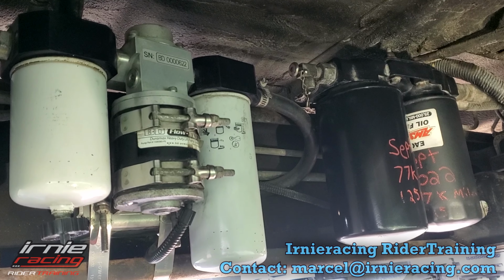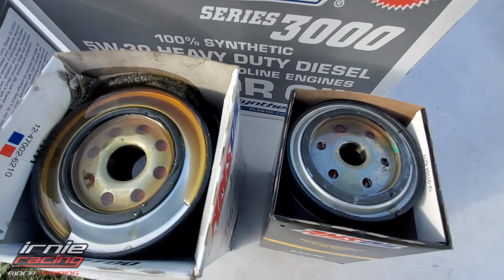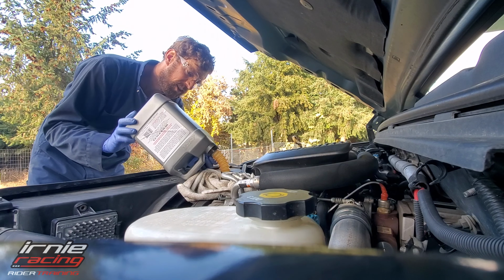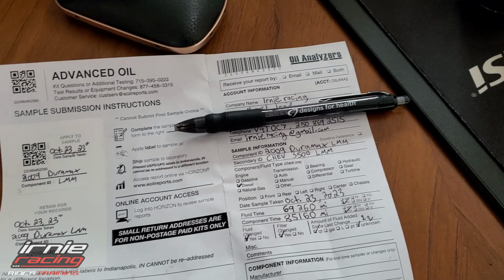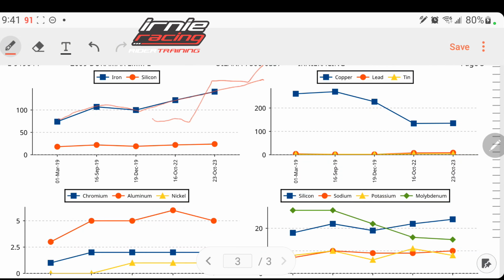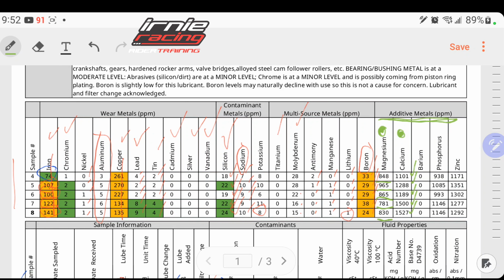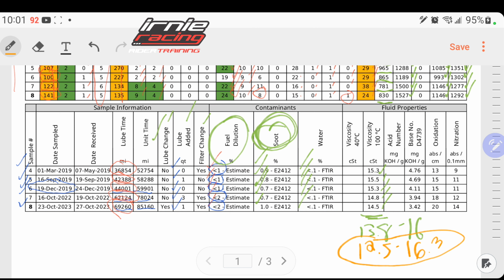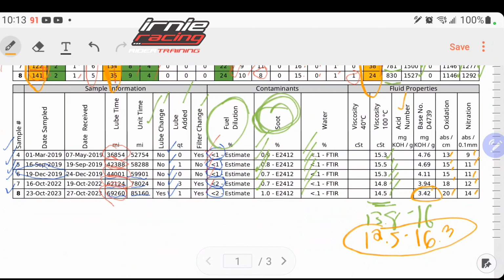AMSOIL Extended Drain Intervals w/ Oil Analysis & Dual Bypass Filtration System | Duramax 6.6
Learn about AMSOIL SYNTHETICS:
AMSOIL Dealer #1498525 / Marcel Irnie / 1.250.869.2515 (North America)

Superbikewanderer - Marcel Irnie travelling track to track to teach Rider Training and Race Motorcycles. Roaming with a 2009 Duramax LMM dually, carrying a 06' Northern Lite 10.2, pulling a 16' race trailer with BMW S1000RR Merlin, Ninja 400 Motoko, KTM 300xc TPI Acme Moto and a Polaris RS1 named RYzen.